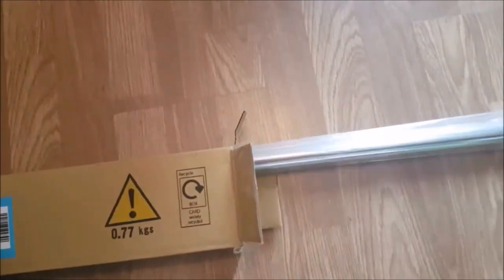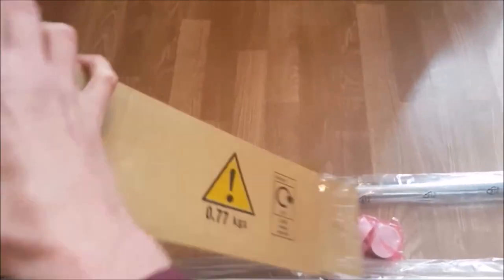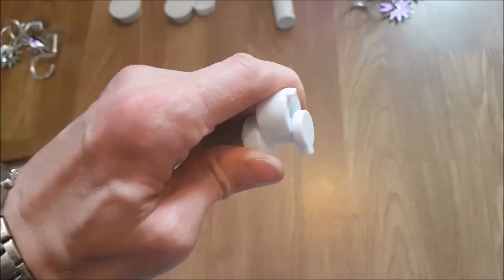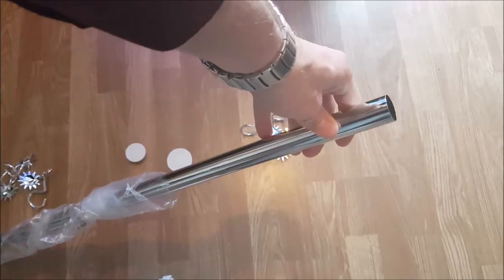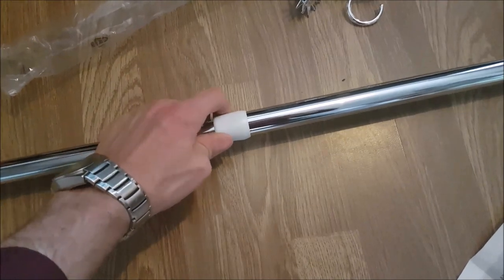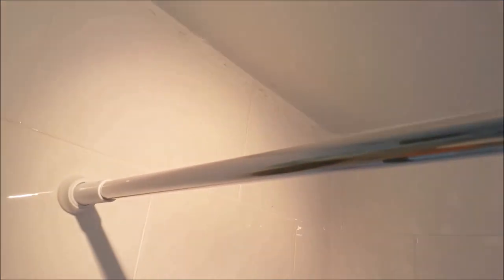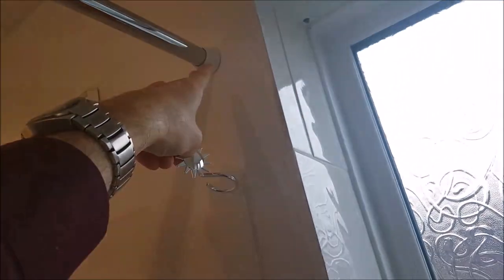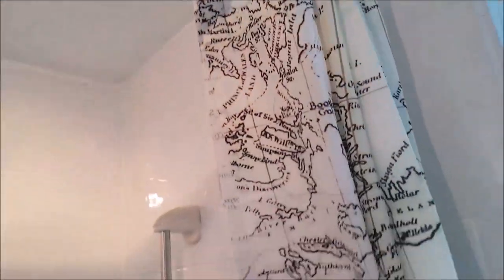Shower tension rod rail installation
Installing a shower curtain tension rod is simple and easy to do. With this type of curtain rod, there is no drilling, no tools and no screws required.

For the people that are frustrated with little or no detail on the instructions.
This is a easy guide on how to fit a tension shower rod rail super fast with slide and lock length adjustment.

The screw tension brackets have integral self adhesive pads to ensure the shower pole will stay securely in place even with heavy weight shower curtains. Includes plastic chrome shower curtain rings.

ARGOS
HOME Shower Curtain Rail - Metallic Chrome

► Gogetyours.co.uk